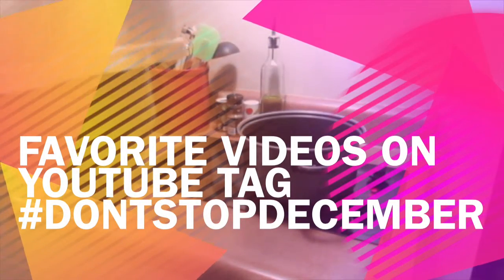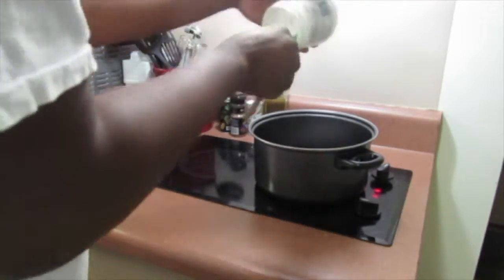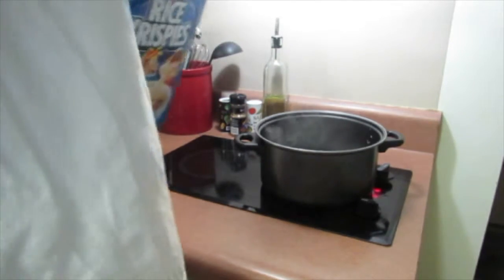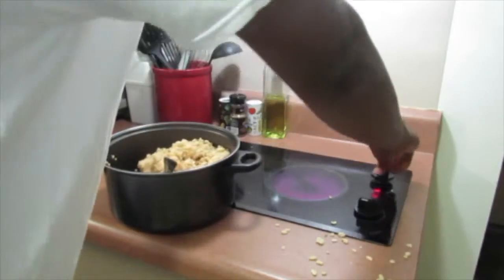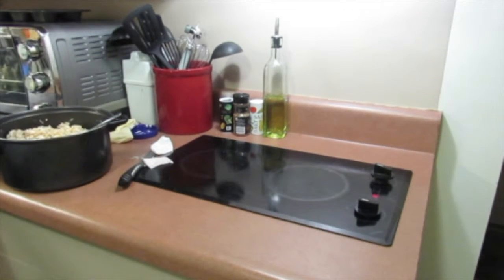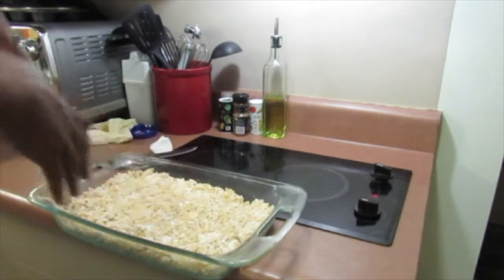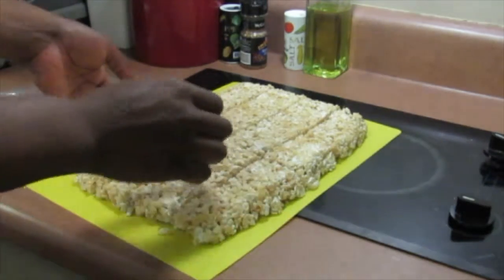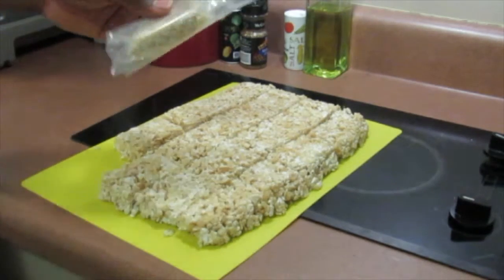KOSHER RICE CEREAL TREATS PAREVE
Follow me on Periscope; @TeaSpilling
Follow me on Blab; @TeaSpilling